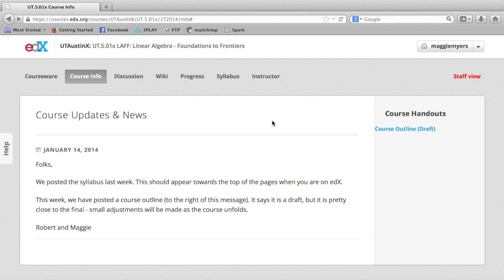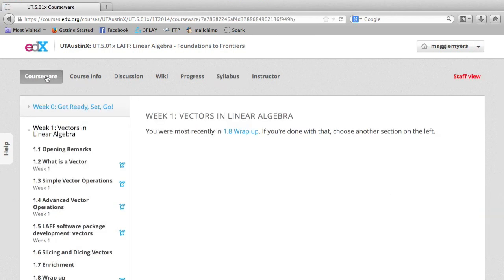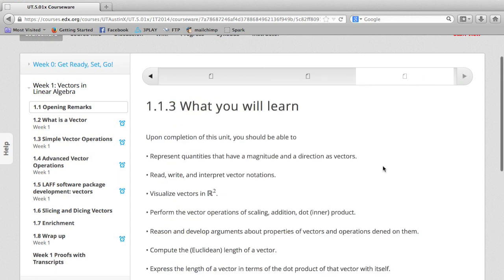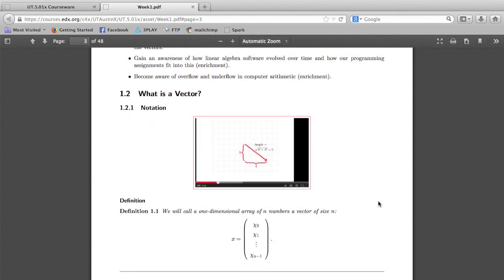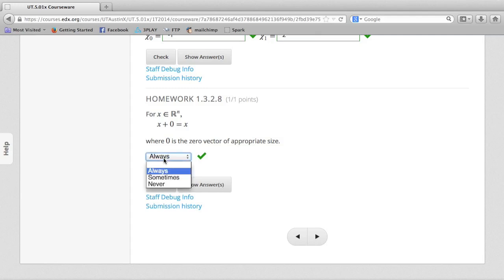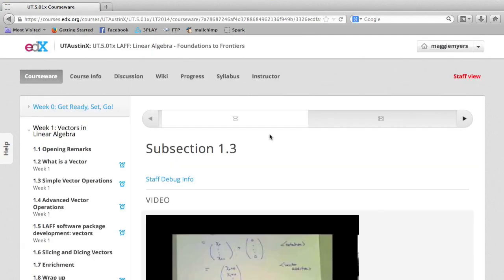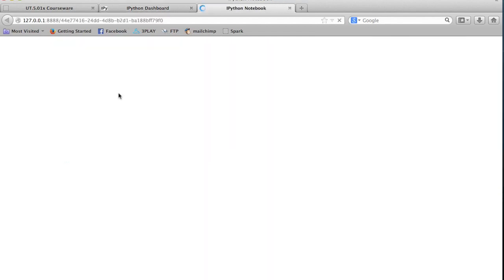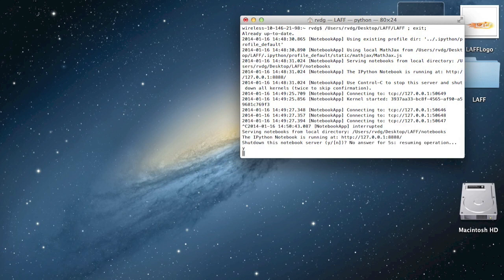How to navigate LAFF (Now also visit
How to navigate LAFF